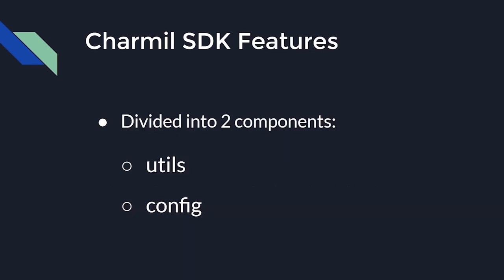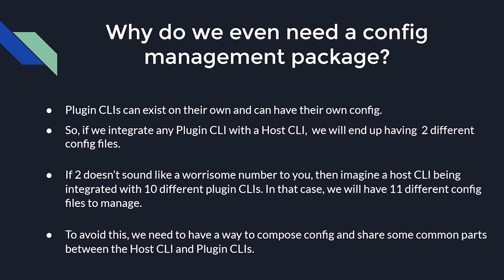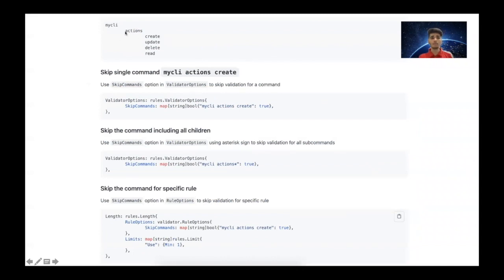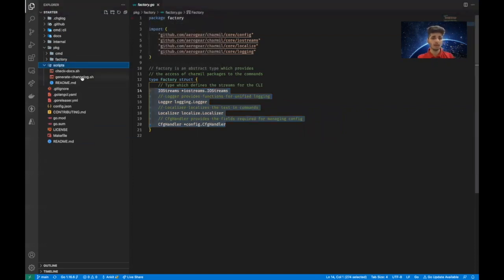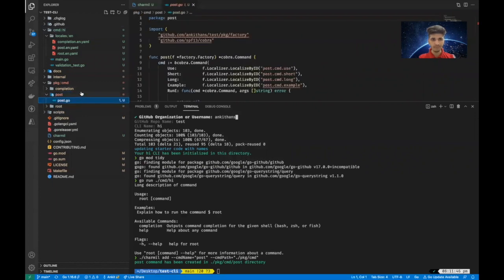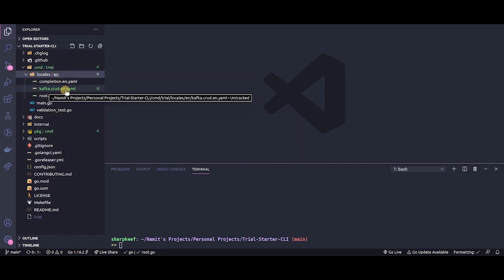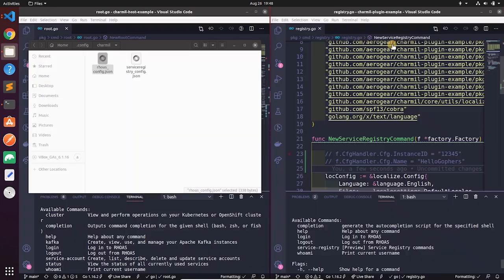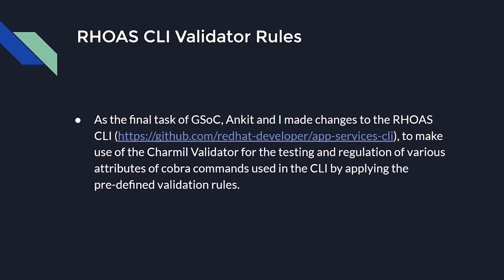Charmil Technical Demo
AeroGear Charmil Technical Demo